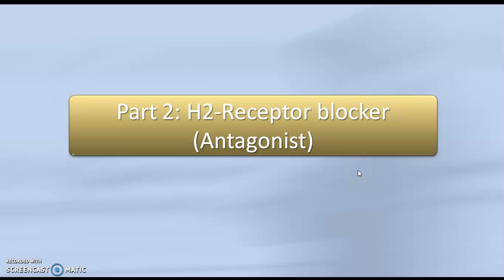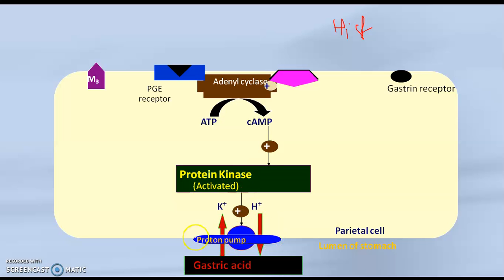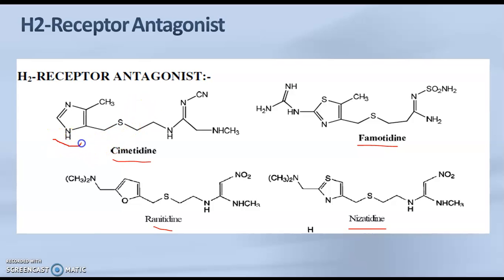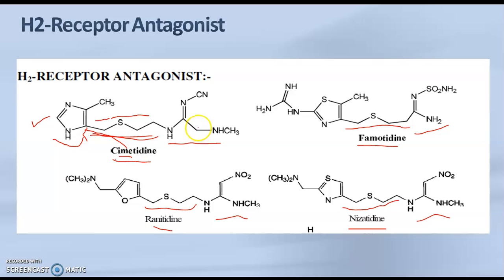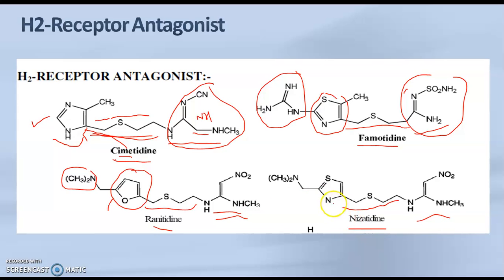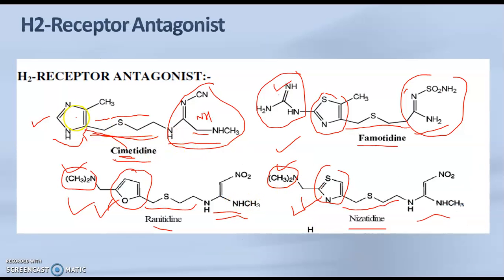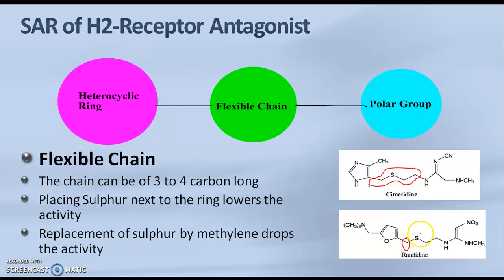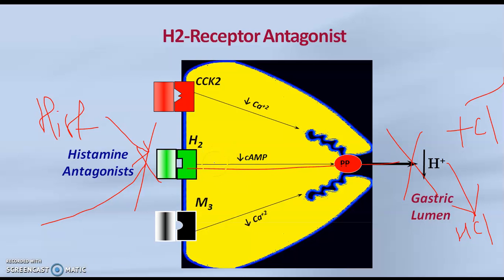Anti-Ulcer: H2 Receptor Antagonist (Part 2)